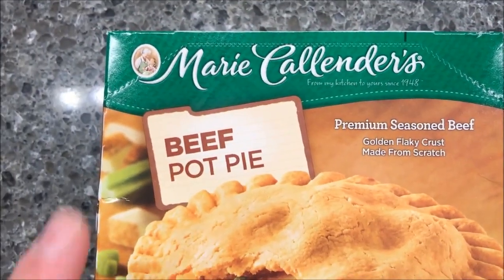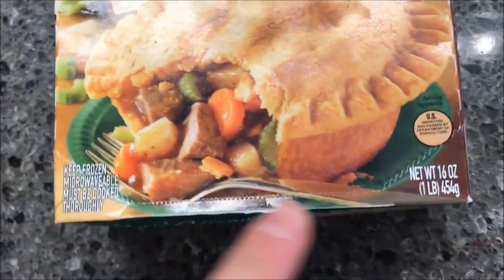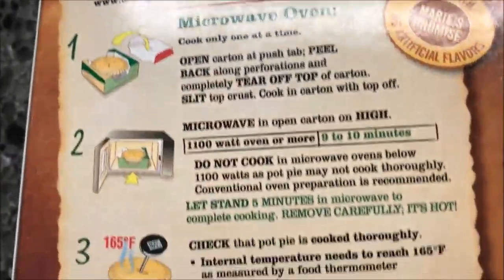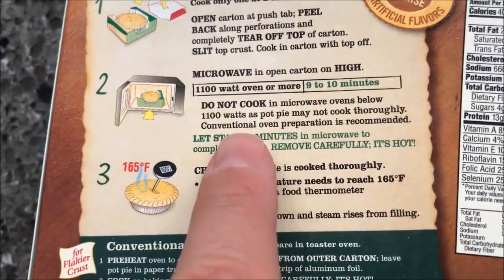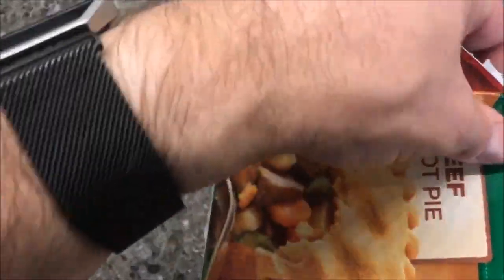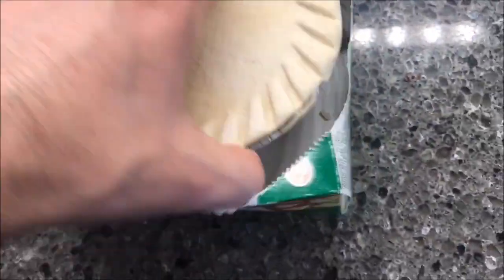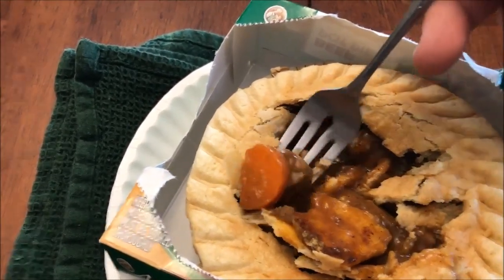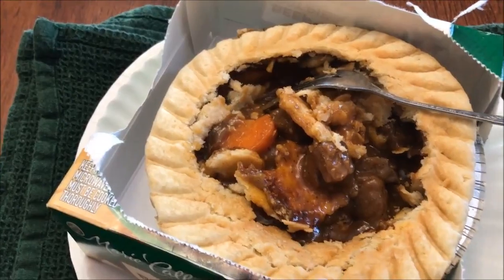Marie Callender’s Beef Pot Pie Review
This is a taste test/review of the Marie Callender’s Beef Pot Pie. It is “premium seasoned beef in a golden flaky crust made from scratch”. It is 910 calories (if you eat the entire pie). It was $2.28 at Walmart.